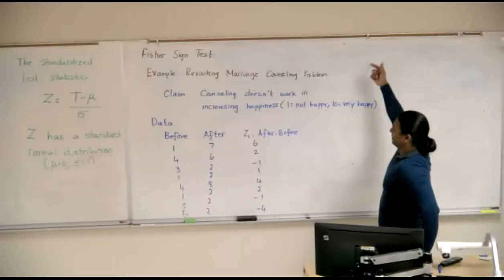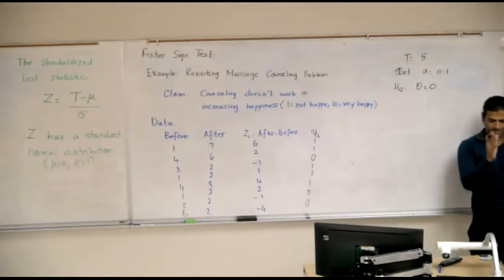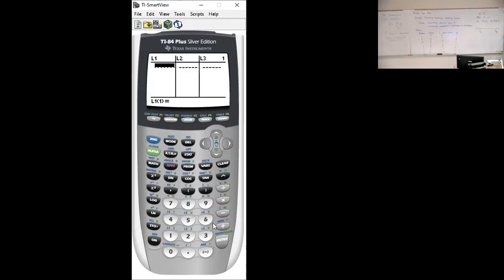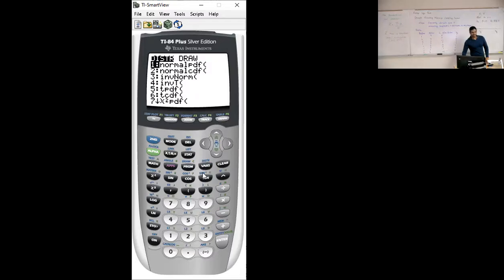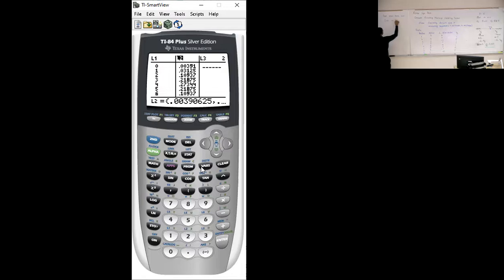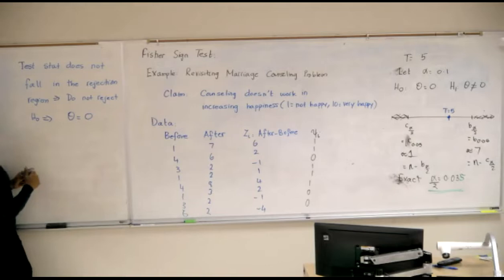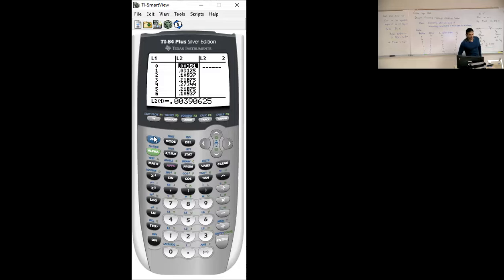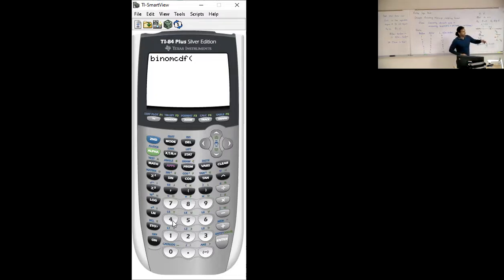Fisher Sign Test: Two-Tailed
Example on Fisher's sign test.